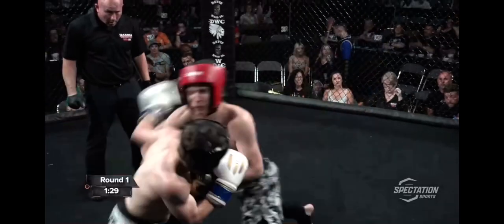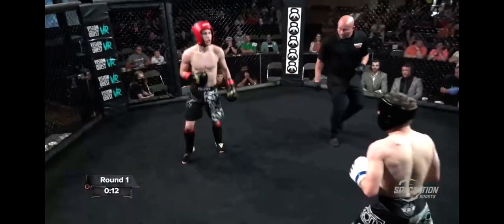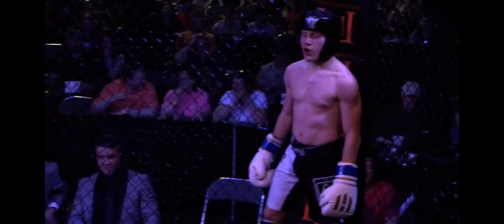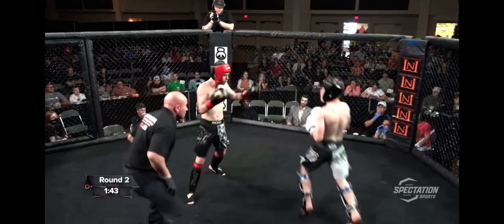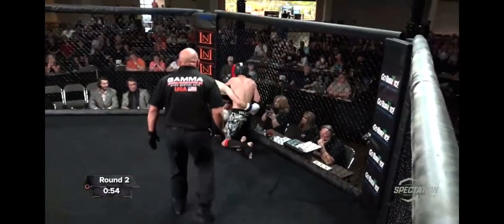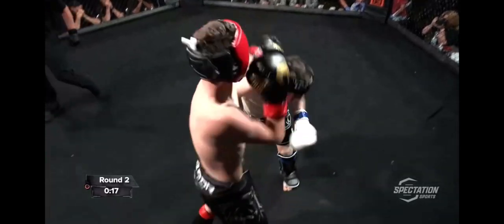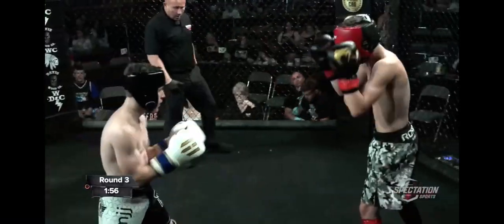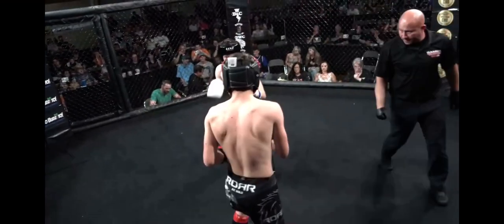Youth kickboxing match with Knockouts